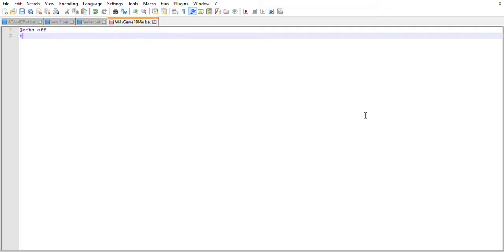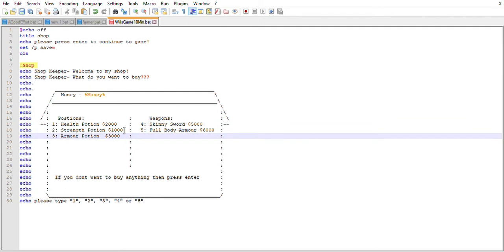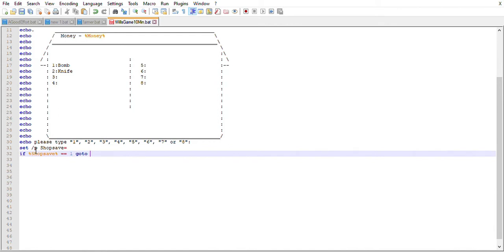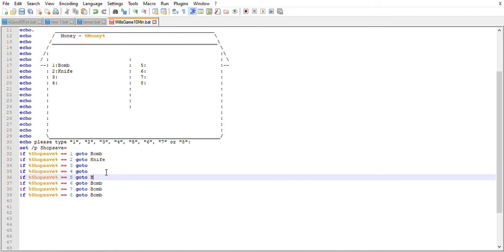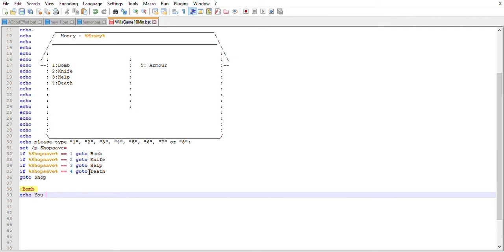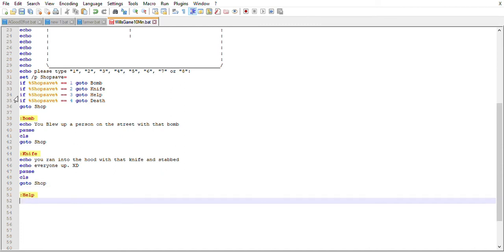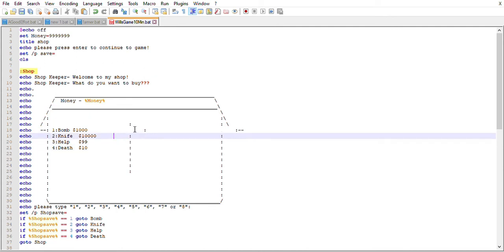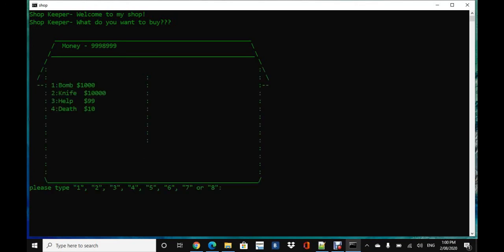I Coded A Game In 10 Minutes And This is what happened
Yesterday i posted something on instagram saying for you guys to give me a random number between 10 and 40. The number that you gave me would be the amount of time i would have to code a game.